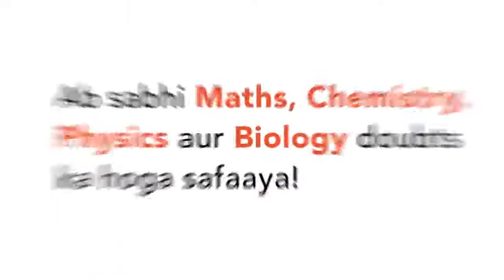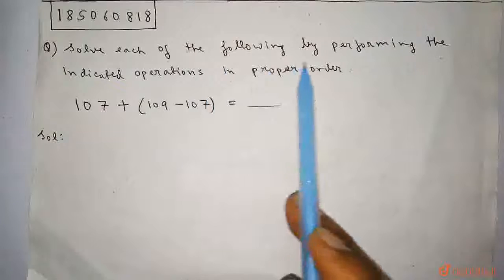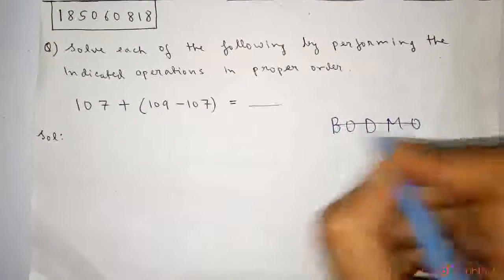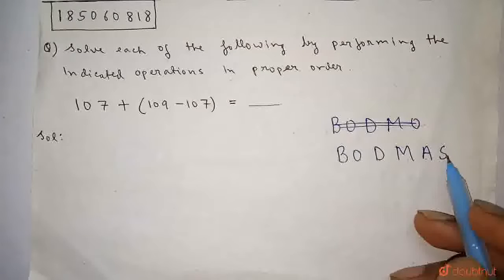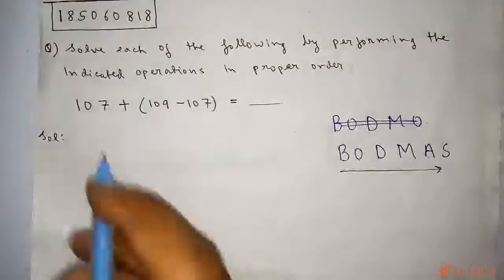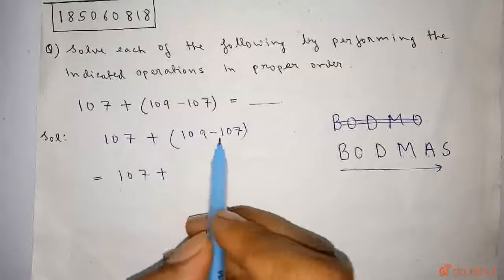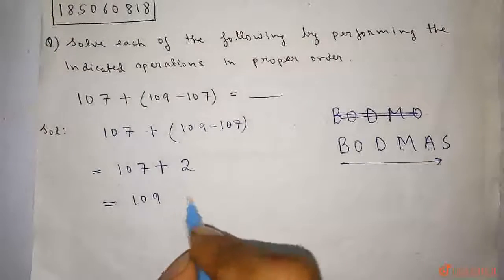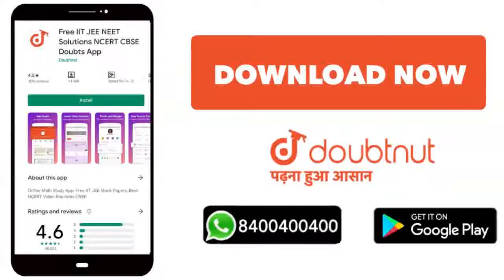Solve each of the following problems by performig the indicated operations in the proper order. ...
Solve each of the following problems by performig the indicated operations in the proper order. Q. 107+(109-107)=____.
Class: 12
Subject: MATHS
Chapter: FUN WITH FUNDAMENTALS
Board:ACT

👉 Have Any Query? Ask Us.